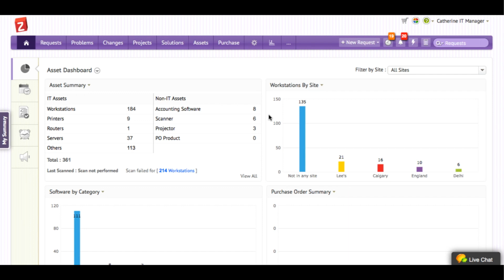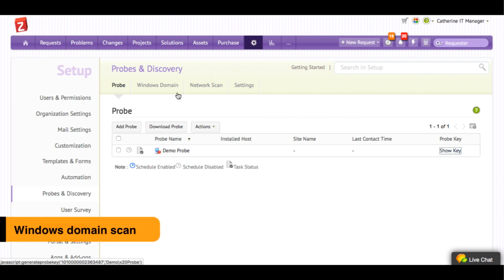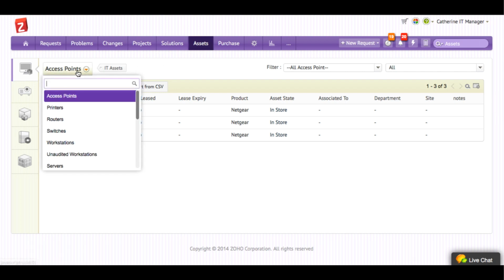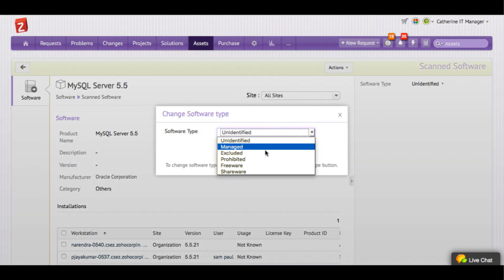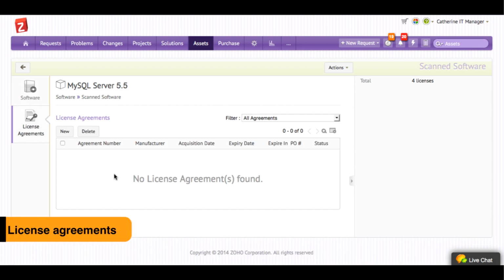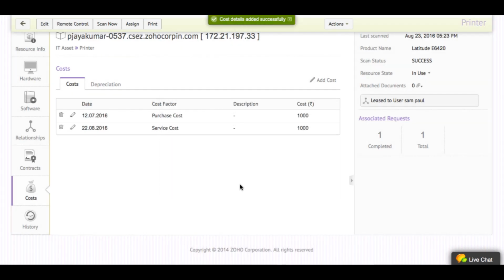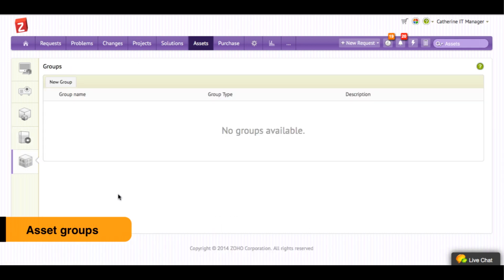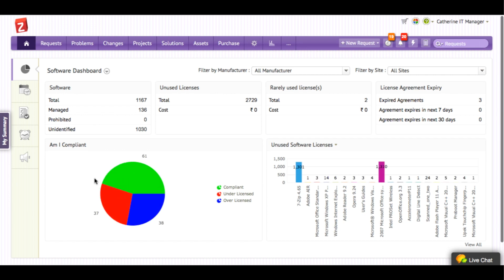Asset management with ServiceDesk Plus Cloud